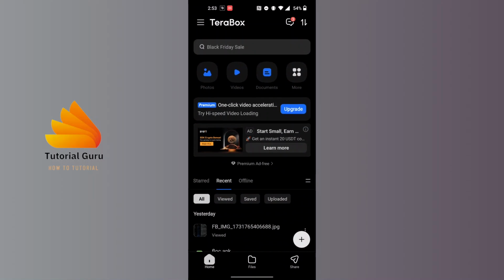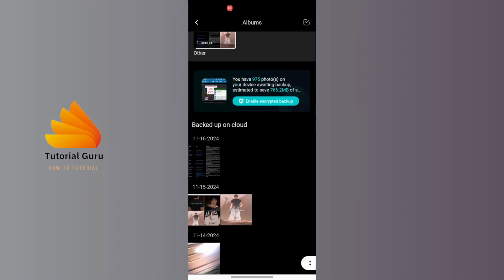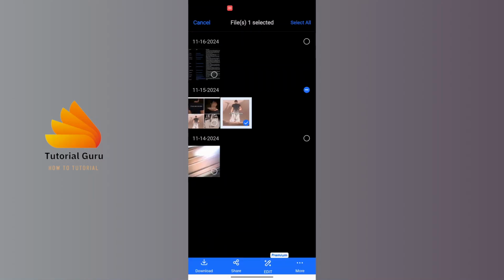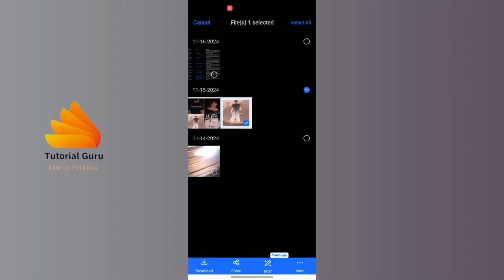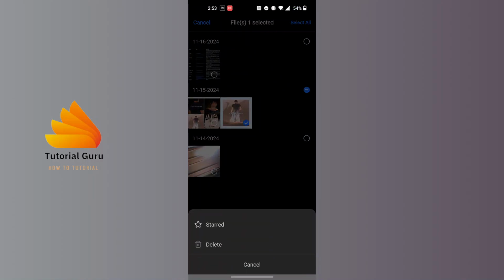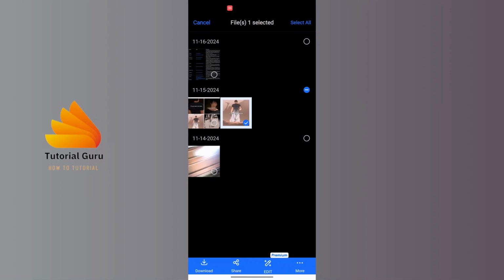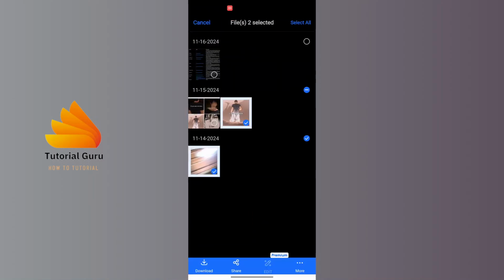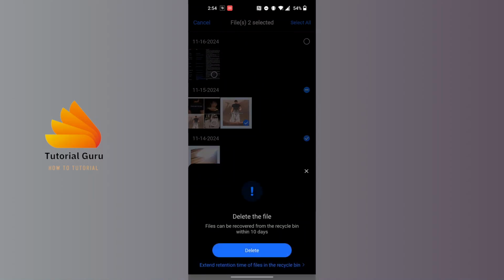How to Delete Photos on Terabox?